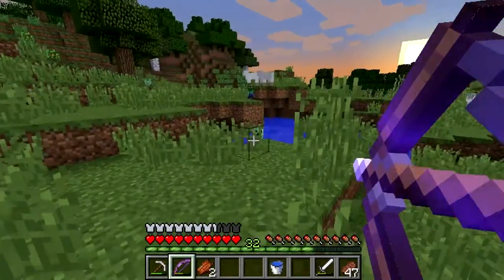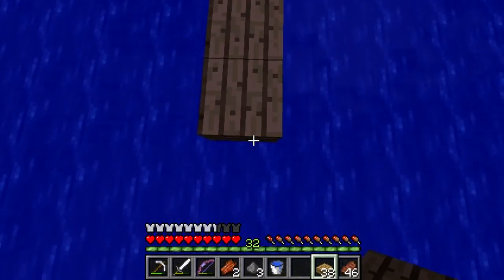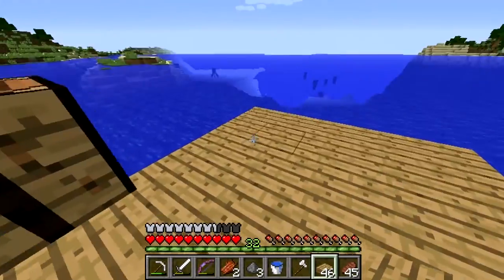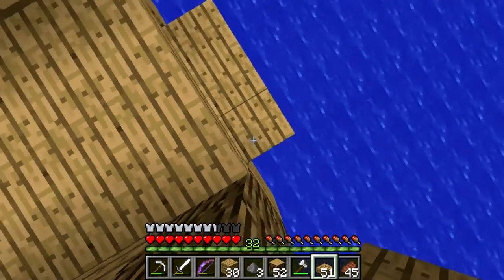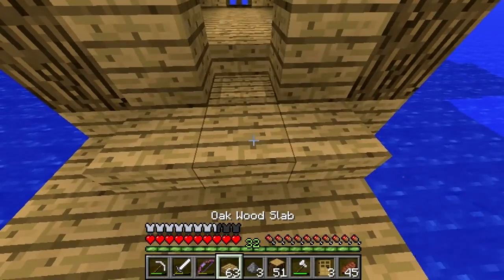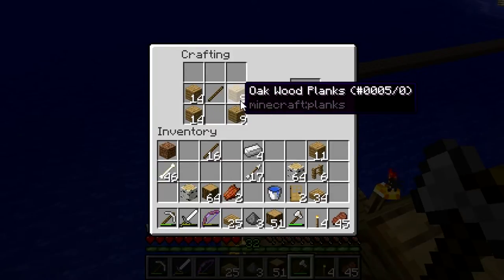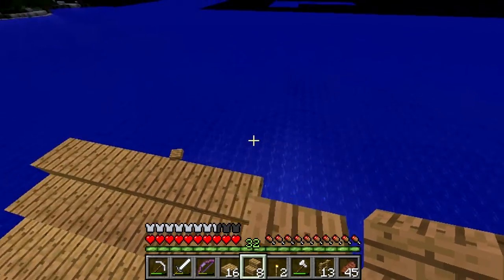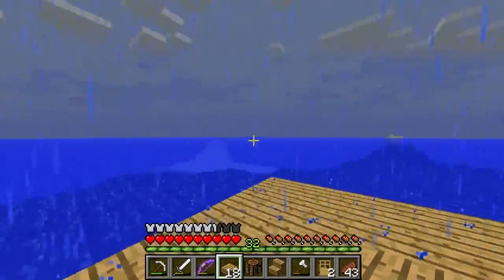Unoriginal Craft - S2, Episode 14 - The Worst House EVER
Starting a new project! Out on the ocean!